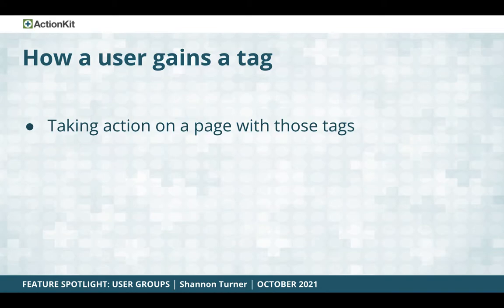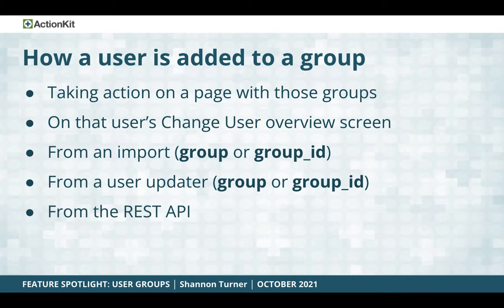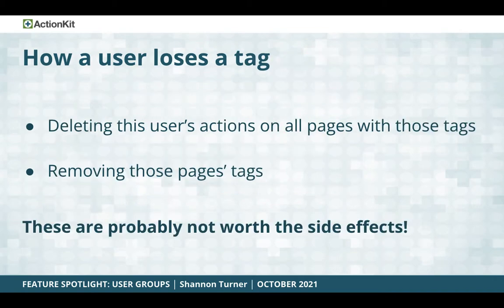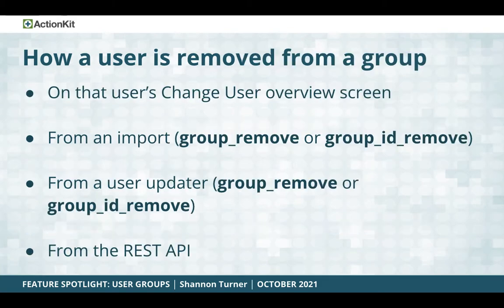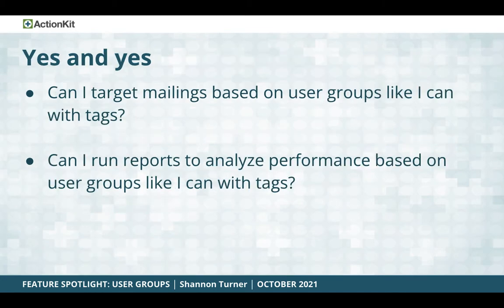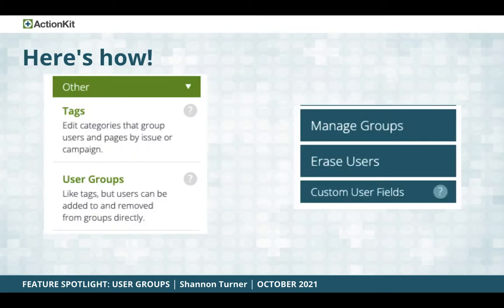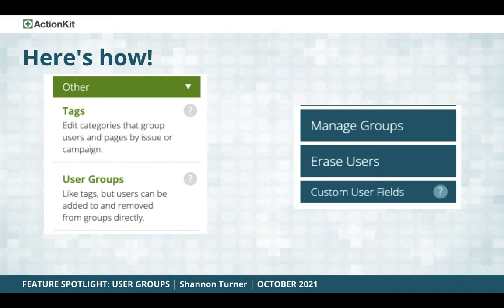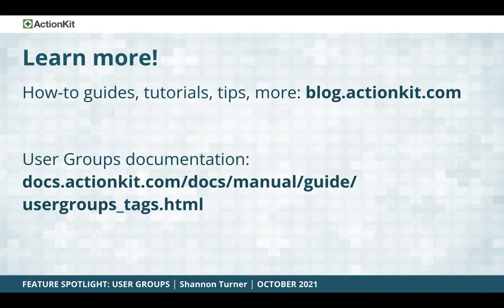Feature Spotlight: Tags & User Groups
Tags are a powerful feature in ActionKit! But over the years, you've shared feedback on how you wish tags behaved. So we created User Groups based on your feedback. Let's look at when it makes the most sense to use tags and when it makes sense to use groups.